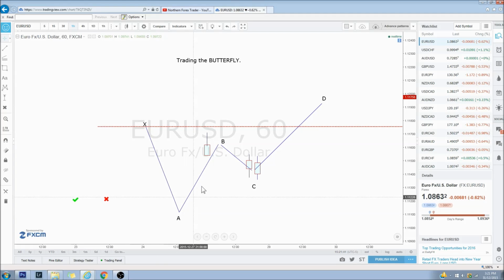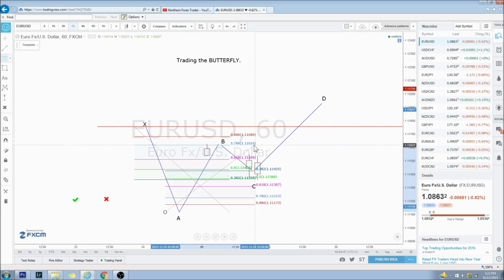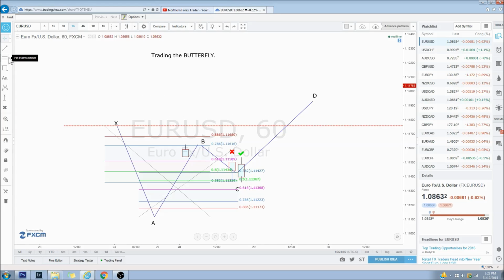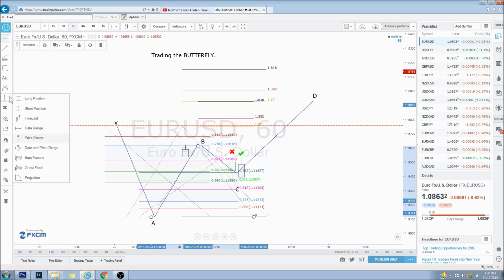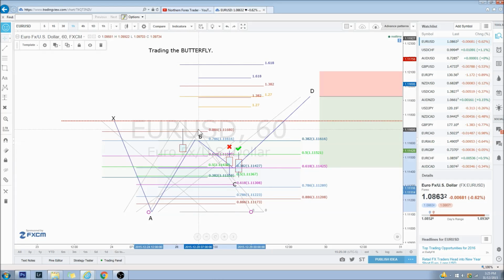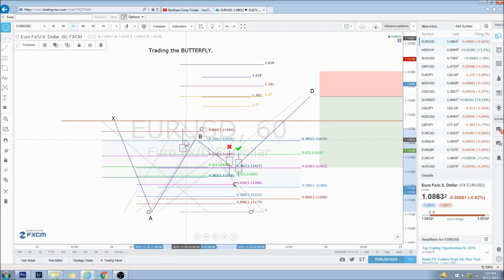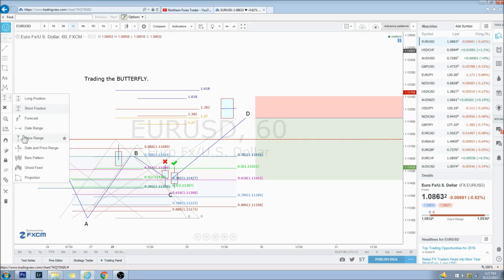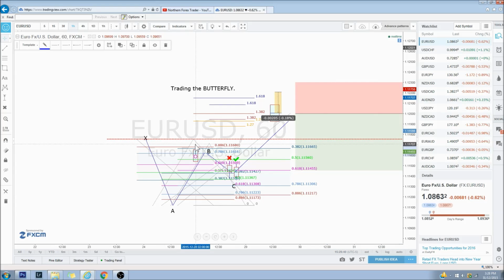Lesson on the Butterfly